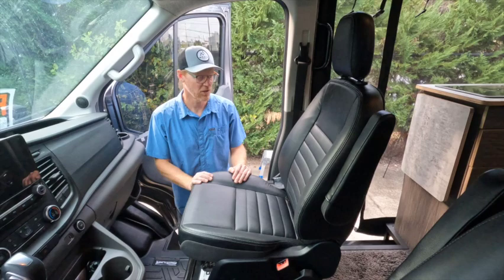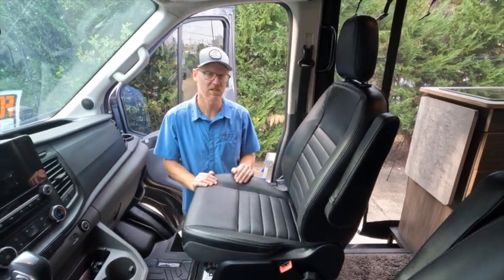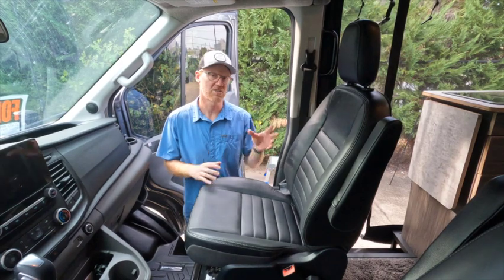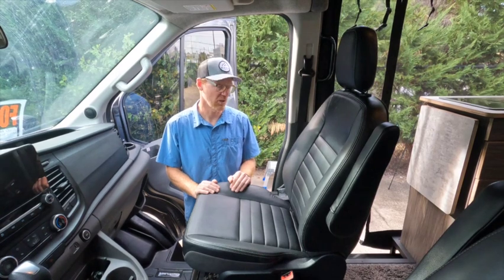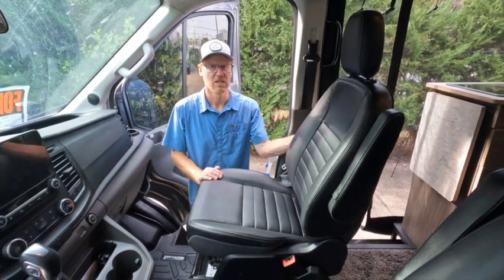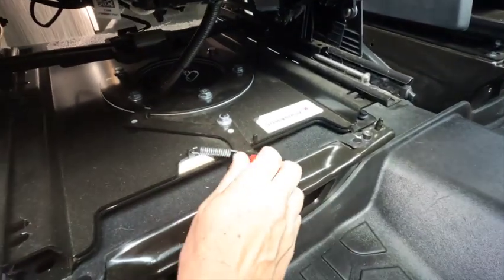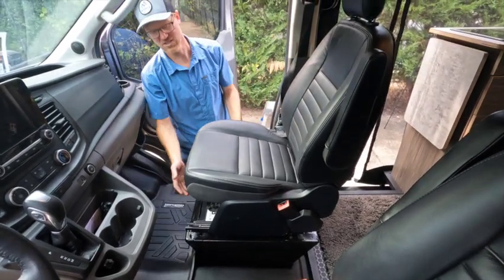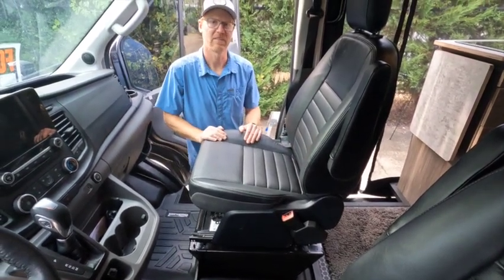Moxie Van Co. | Swivel Seats Benefits of Installation and How to Operate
Moxie Van Co. is a conversion van company based in Chattanooga, TN. We offer custom conversions, service and sales along with instructional videos on how to operate many of the features in our conversion vans. This video offers a short tutorial on how to operate your swivel seat and the benefits of installing one. To learn more visit moxievanco.com.